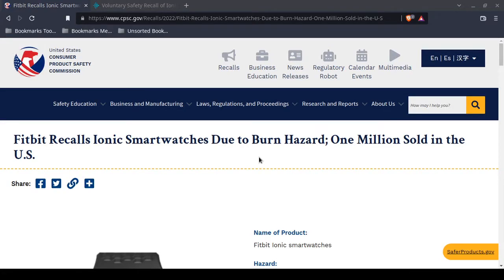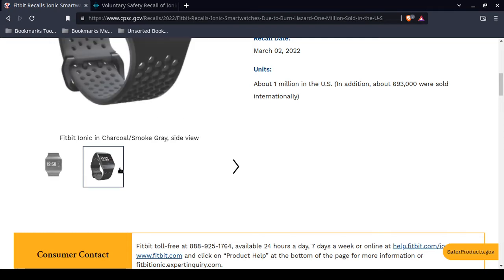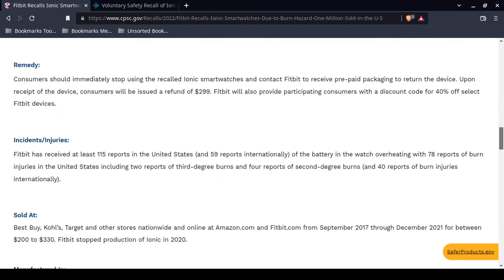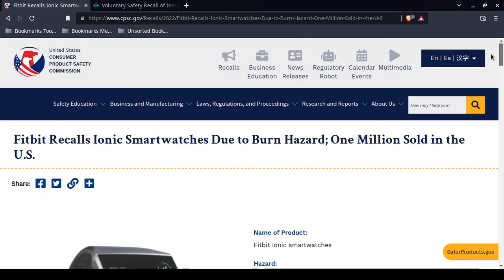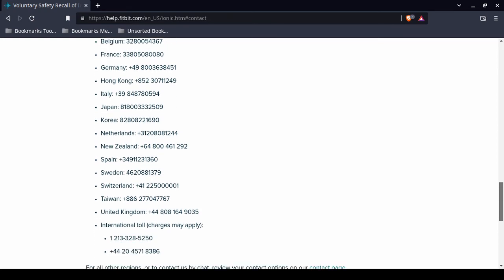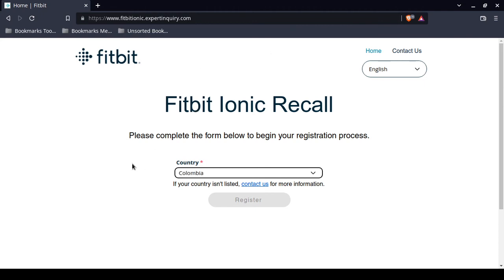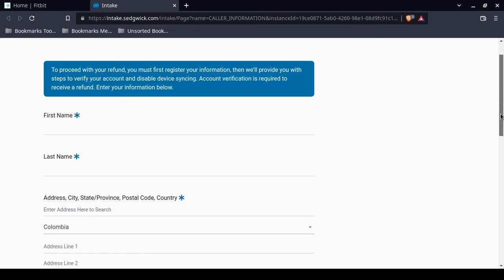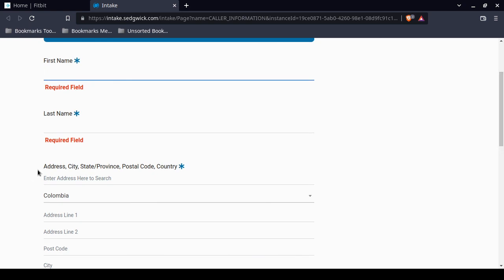Fitbit Ionic Smartwatch Recall Instructions